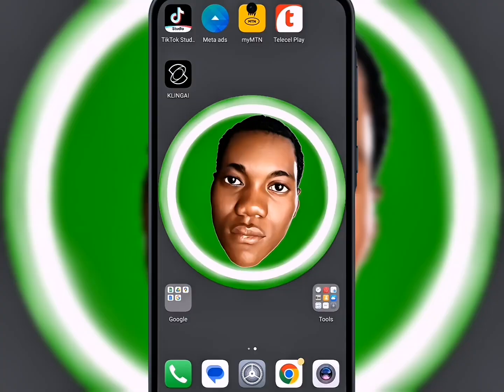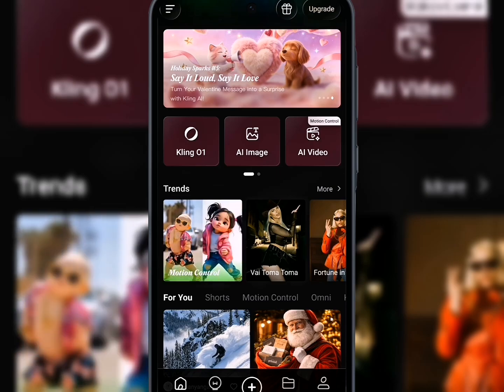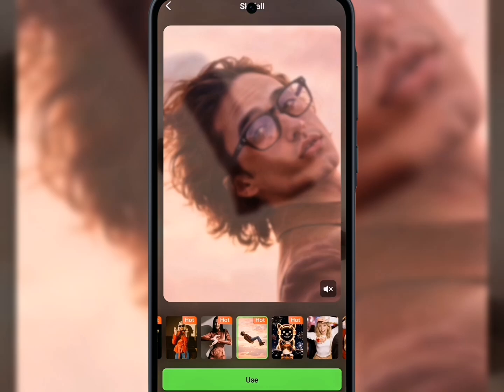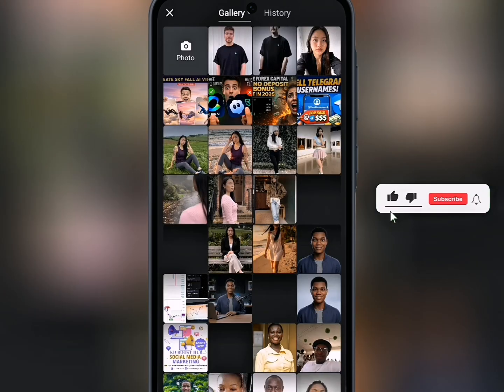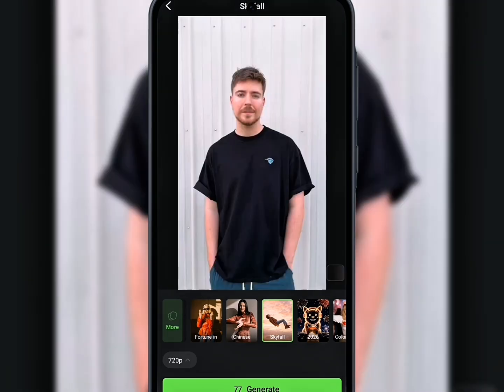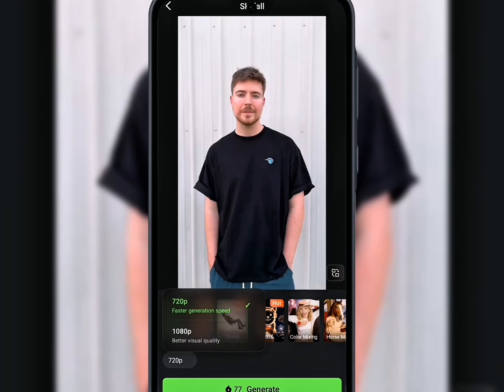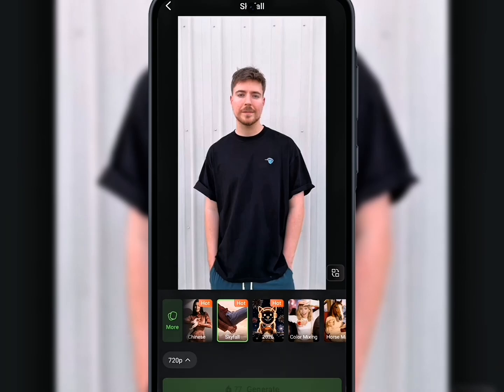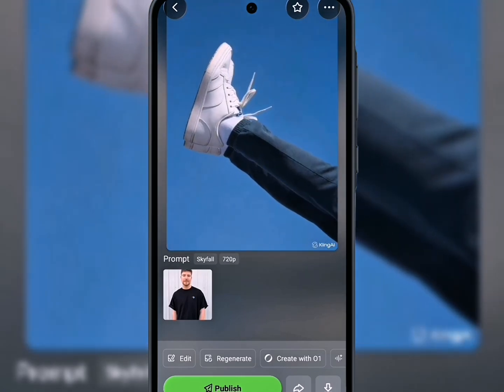Skyfall AI Video Editing Tutorial (2026) | How To Create Viral Falling From The Sky AI Videos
Want to create viral “falling from the sky” AI videos like the trending Skyfall edits?

In this step-by-step tutorial, you’ll learn how to create cinematic falling effect AI videos using text prompts, image generation, and smooth motion editing techniques.

This video covers:
• How to generate a realistic falling character
• How to create wide sky shots with AI
• How to animate natural falling motion
• How to add smooth camera movement
• How to make your AI videos look cinematic and viral

If you are searching for:
• How to create falling from sky AI trend
• Free AI video generator tutorial
• AI cinematic video editing
• How to make viral reels with AI

Then this guide will help you.

You’ll also learn how to improve realism using:
• Proper camera angles
• Sunset lighting effects
• Slow motion details
• Close-up cinematic shots
• Smooth downward camera transitions

This tutorial is perfect for:
• Reels creators
• Shorts creators
• AI video editors
• CapCut editors
• Beginners learning AI video editing
• Content creators who want viral effects

AI video trends are growing fast in 2026. If you want to stay ahead and create scroll-stopping cinematic AI videos, this tutorial will guide you step by step.

Affordable MTN, AirtelTigo & Telecel data, AFA services, business registration, and *3% lifetime refer & earn.*